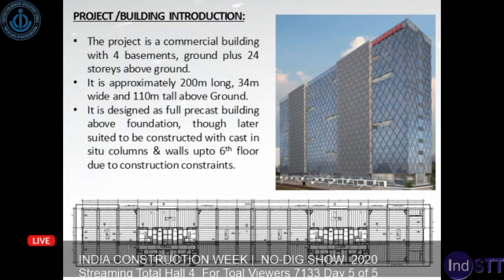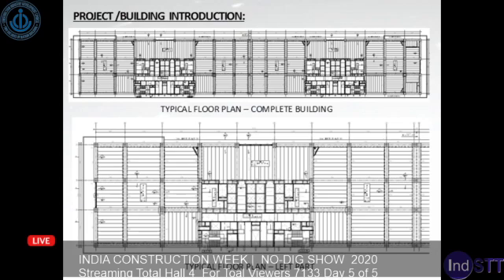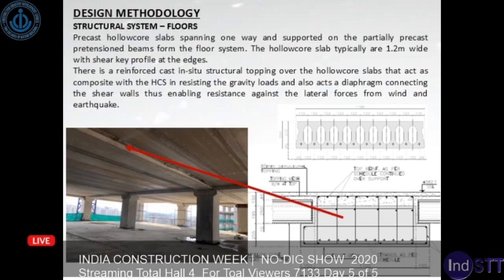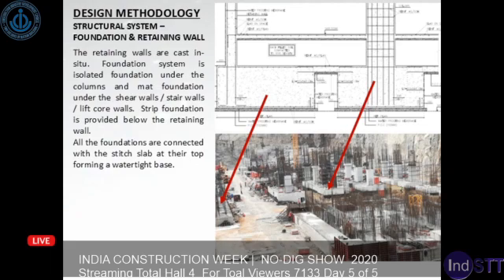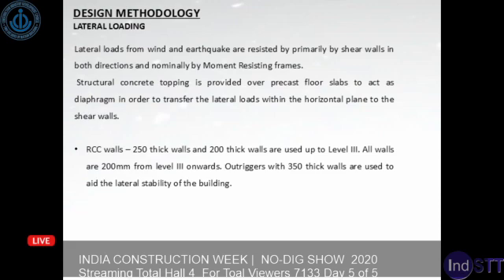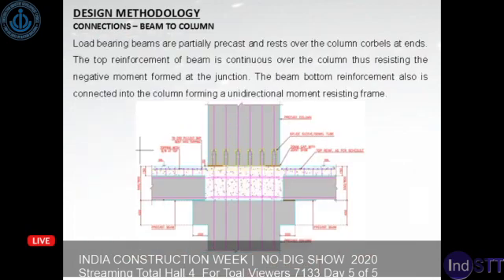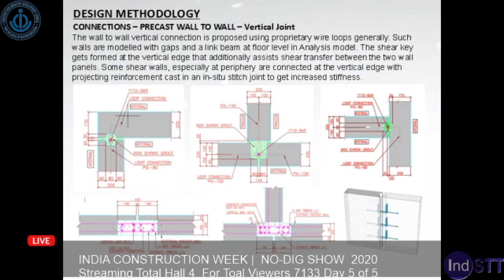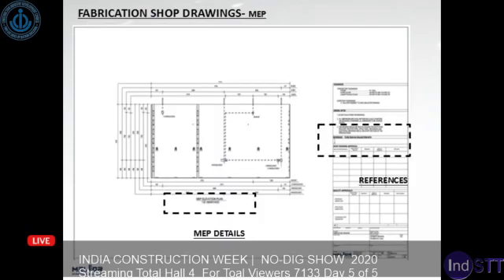Day 5 Hall 2 Session 3 Agenda 4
Day 5 Hall 2 Session 3 Agenda 4 -- Watch live